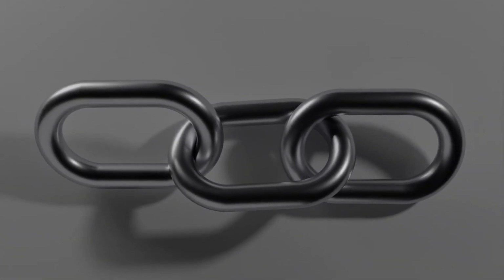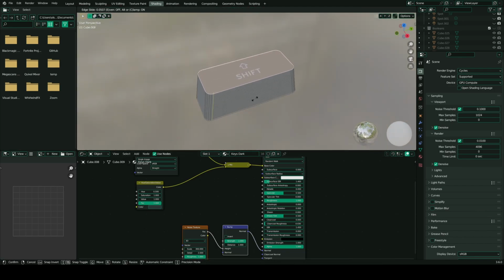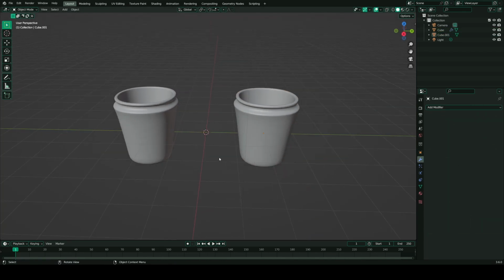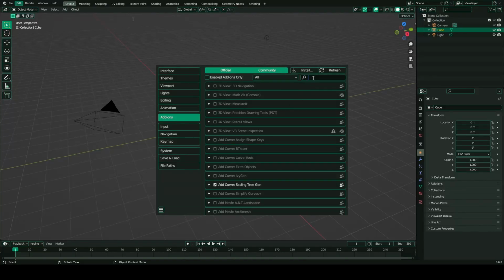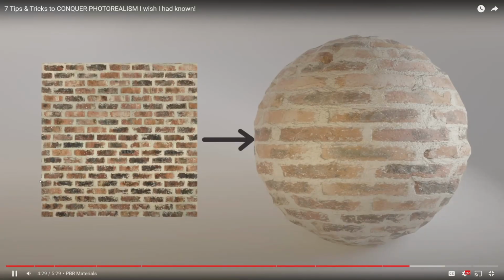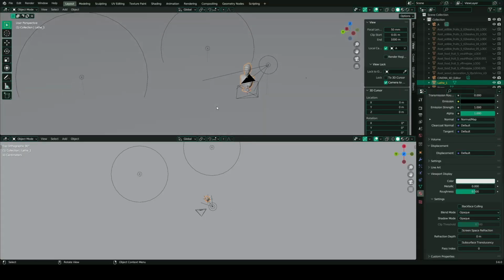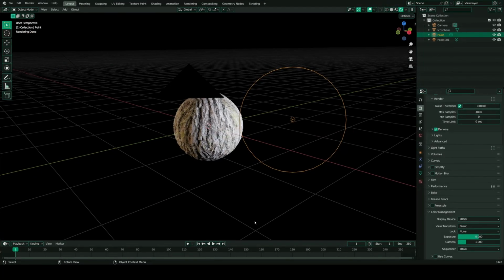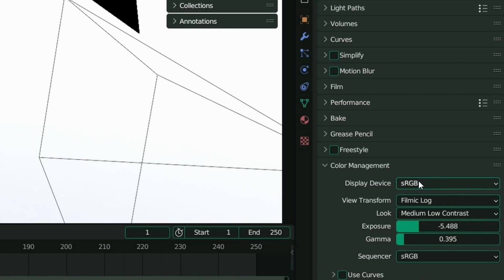THIS Blocks 90% of 3D Artists from PHOTOREALISM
Are your renders not looking as good as they could? Do they, despite whatever you try, still look like renders? Today, you'll learn what's causing that  and hopefully become one of the few 3D artists who can truly create the illusion of photorealism.